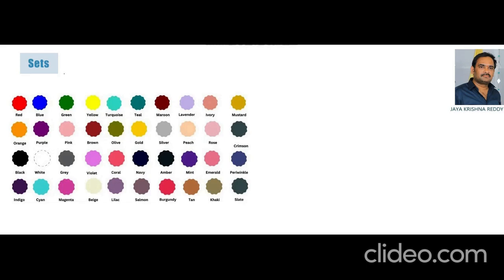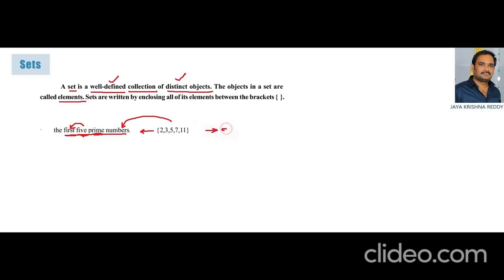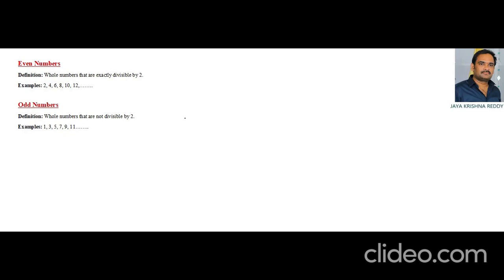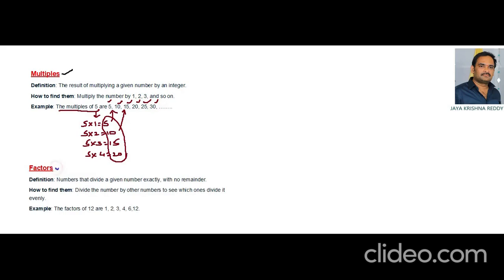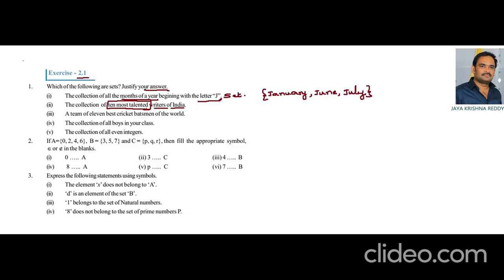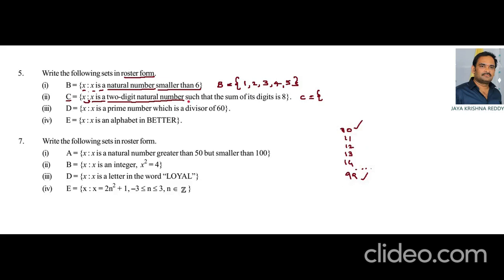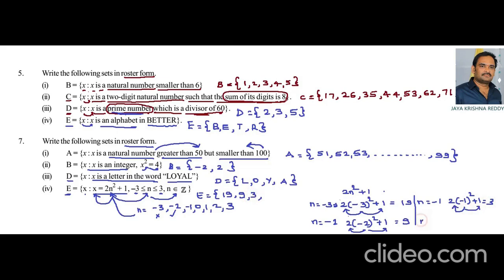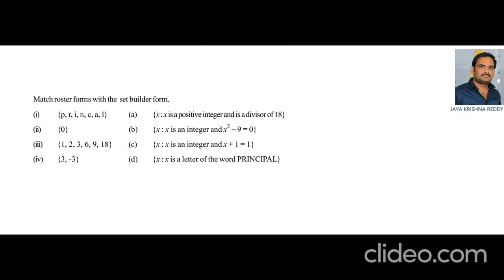10TH CLASS MATHS - SETS - INTRODUCTION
10TH CLASS MATHS - SETS - INTRODUCTION